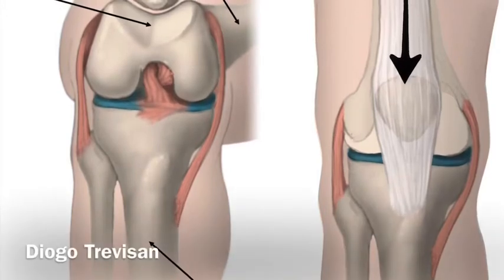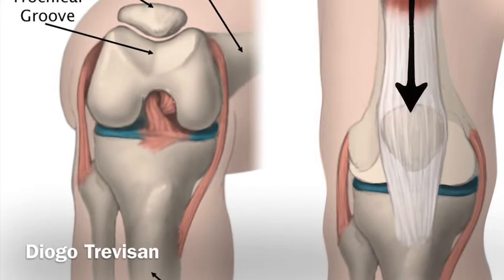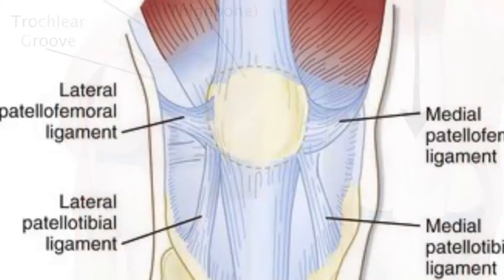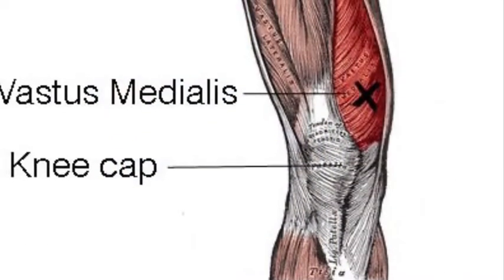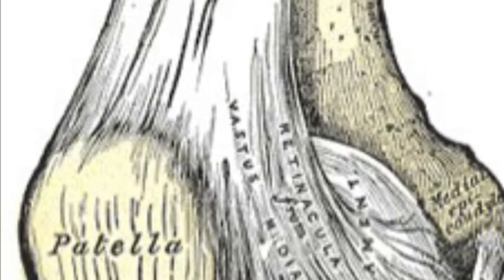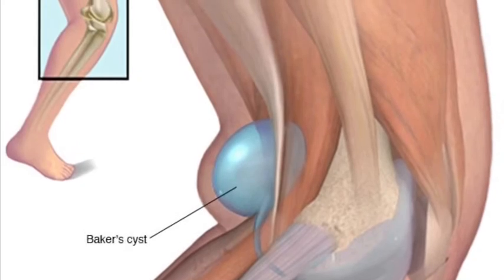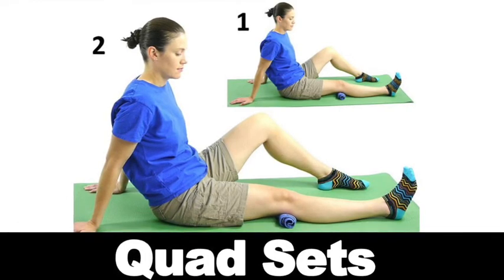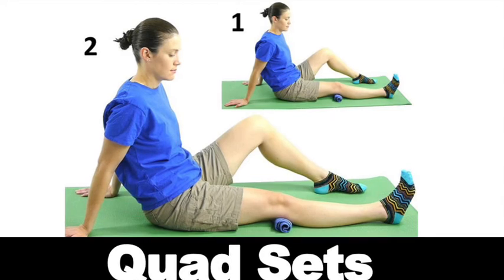Patellofemoral Dysfunction - biomechanics and self treatment.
Patellofemoral syndrome is a common dysfunction that affects a lot of people. If conservative treatment fails, these people end up in massive replacement surgeries! Please watch.